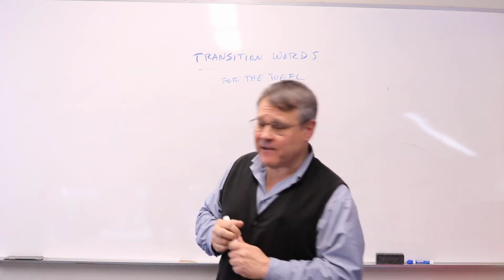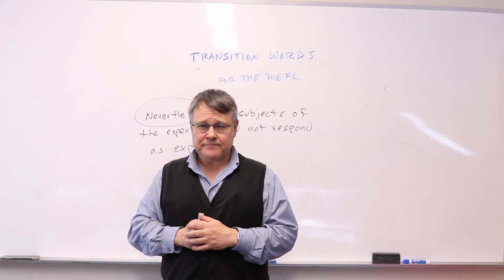TOEFL WORDS - John Ziemba